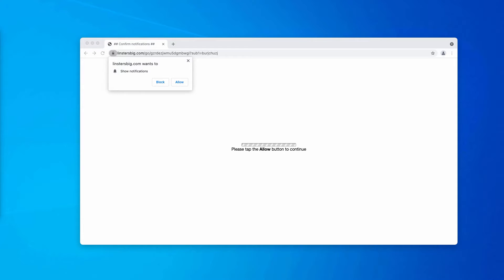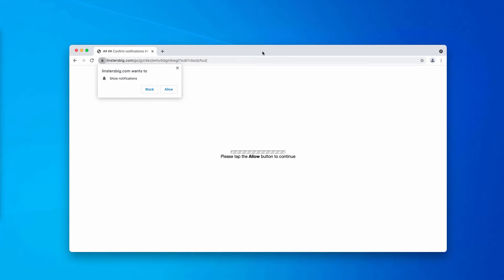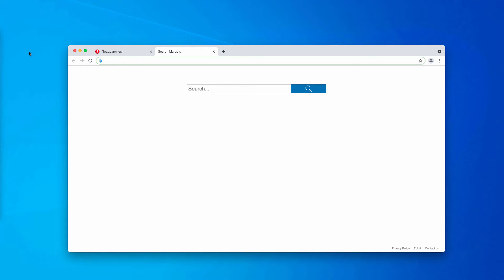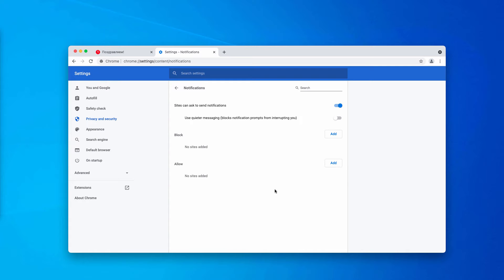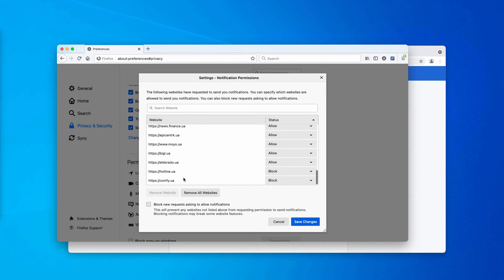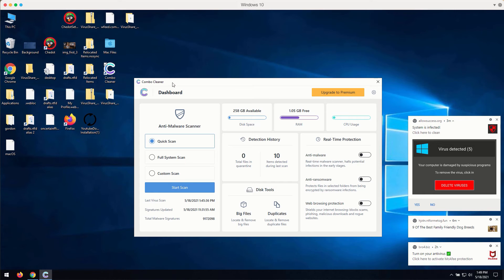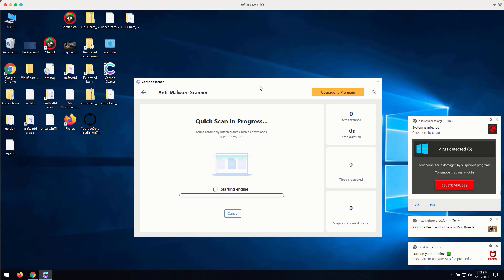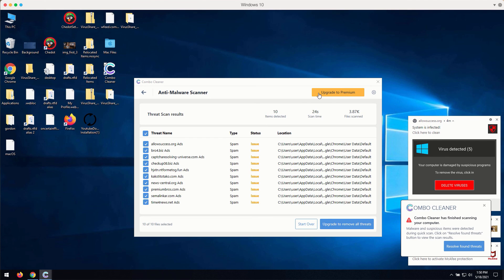Linstersbig.com push notifications (removal guide).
Linstersbig.com is a malicious site that shows repeated push notifications. Get rid of them with Combo Cleaner Antivirus or follow the manual guidelines in the video.